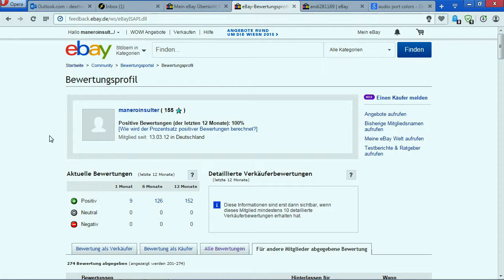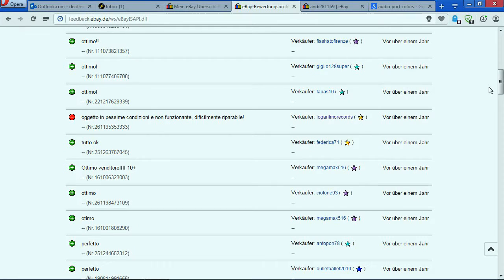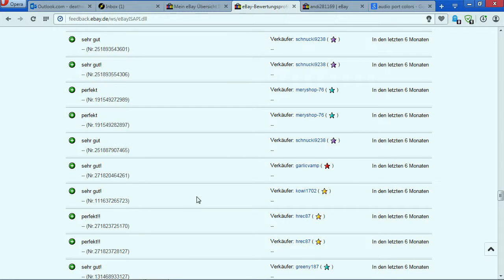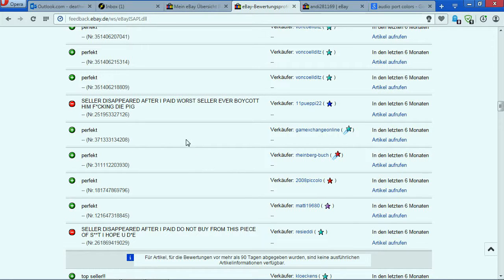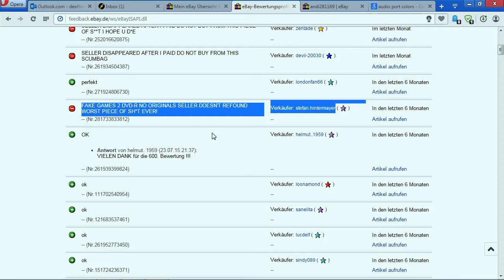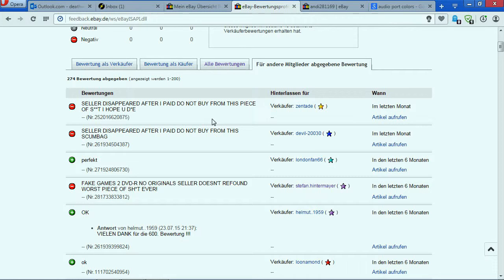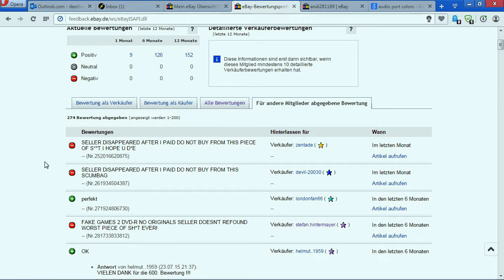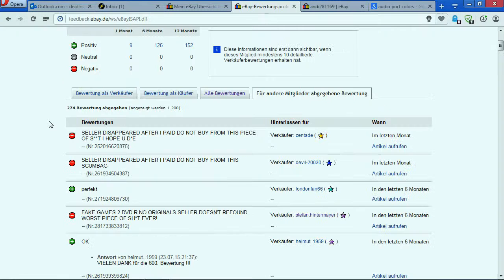ebay.de overview! are germans honest?? rip-off, people disappearing & more! my personal experience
As you will know at the end of this video the biggest problem is about payment.
With paypal you're way more sure to solve every issue while with bank you can easily get ripped-off and see your money disappear.
The lack of sellers who accept paypal make ebay.de more risky and painful for the buyers.
People disappear with no shame, honestly i didn't excepted that in germany; as a denounce i made this video and others will come.

Please let me know what you think and if you had the same experience don't hesitate to write it down!

ciao :]